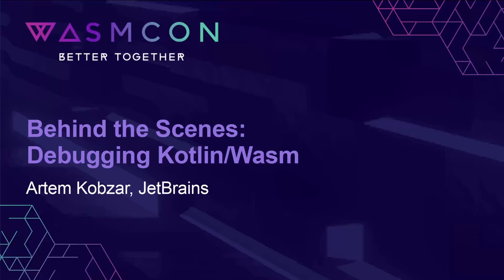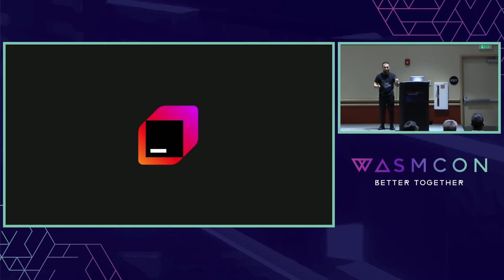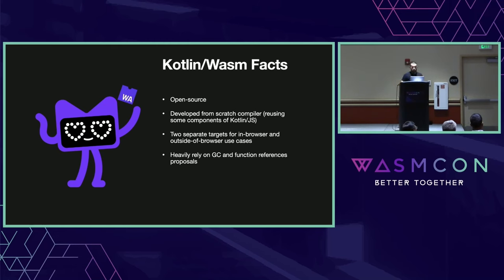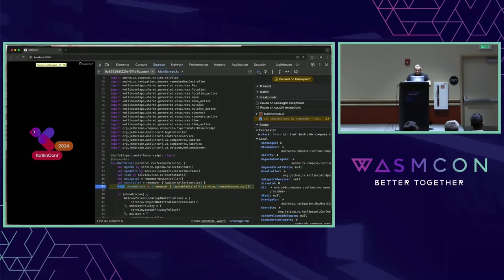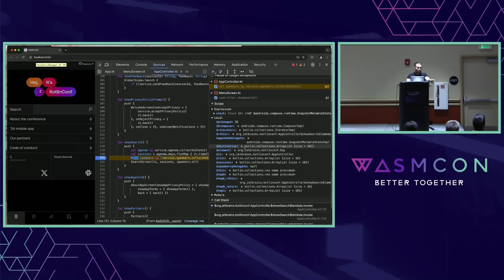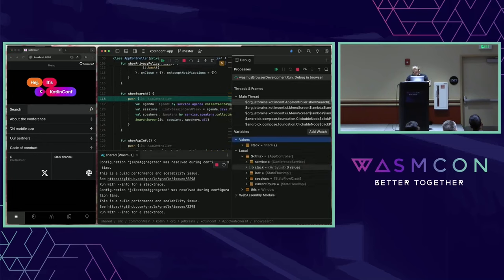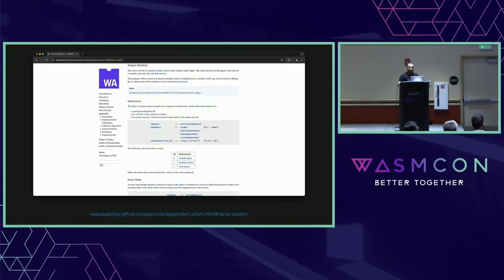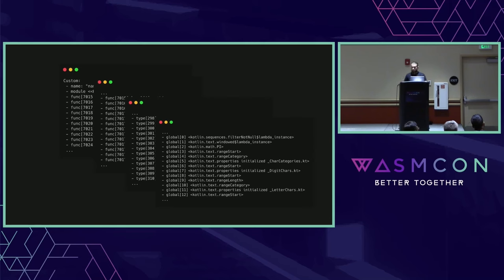Behind the Scenes: Debugging Kotlin/Wasm - Artem Kobzar, JetBrains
Kotlin is a modern statically typed programming language developed by JetBrains, designed to be used across different platforms. WebAssembly a portable binary format, designed to be fast and safe, enables running high-performance code in various environments. Combining the two technologies, Kotlin/Wasm allows developers to write efficient and portable code that can be executed in any Wasm-enabled environment and build from high-performance web applications to serverless functions. In this talk, we’ll explore existing debugger capabilities when targeting Wasm from a user point of view. Then, we will go behind the scenes of Kotlin/Wasm tooling and look at internals allowing debugging Kotlin inside WebAssembly.